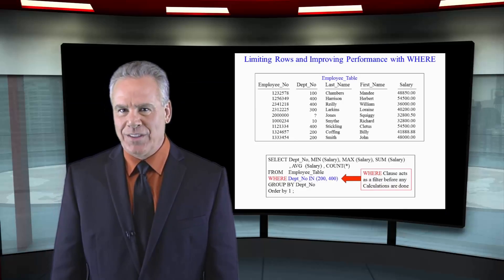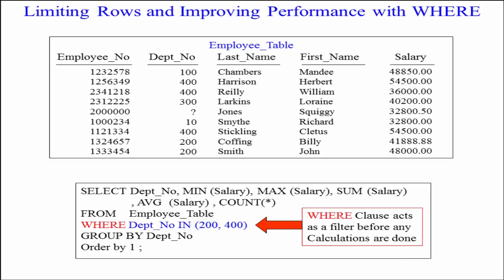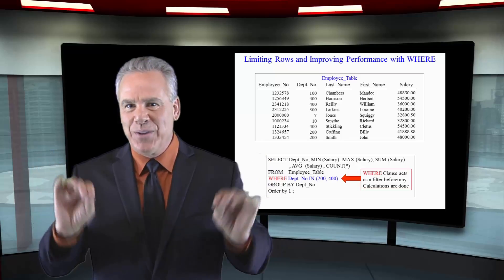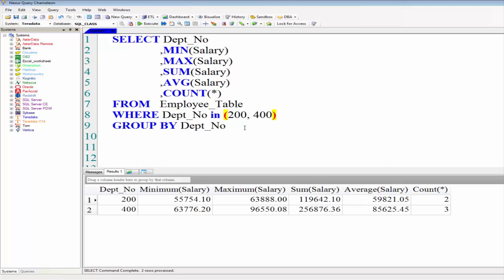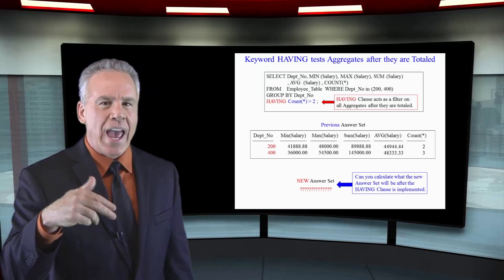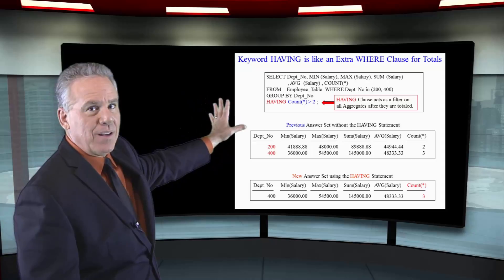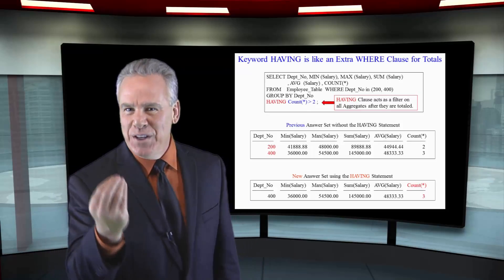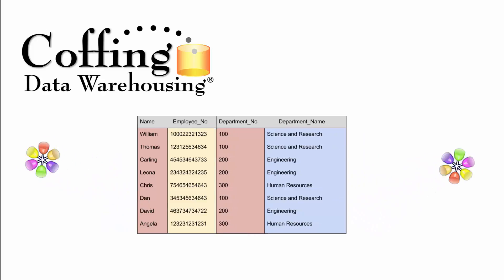Let's Learn SQL! Lesson 22 : Where Clause vs Having Clause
Explore SQL with Tom Coffing of Coffing Data Warehousing! In this lesson, learn the difference between the Where Clause and the Having Clause in SQL!